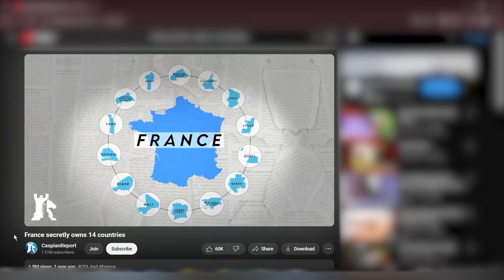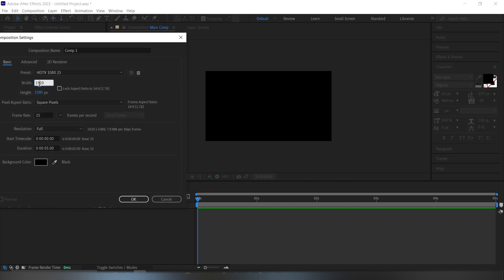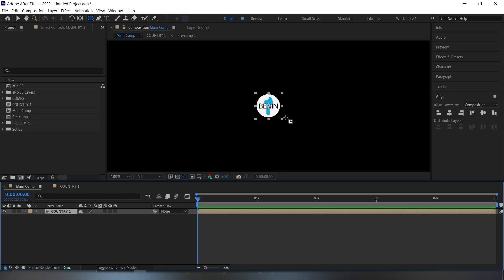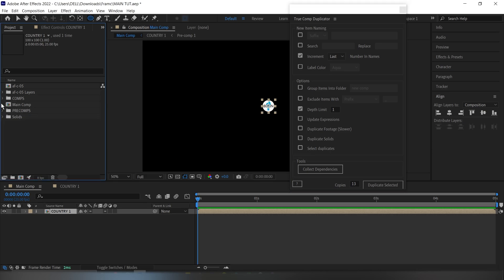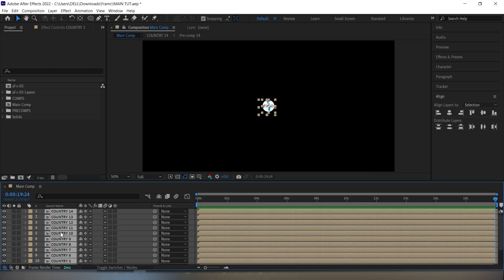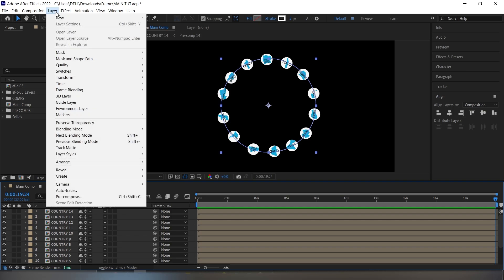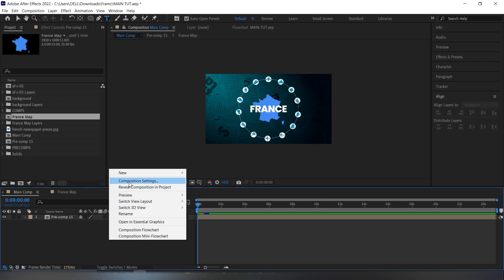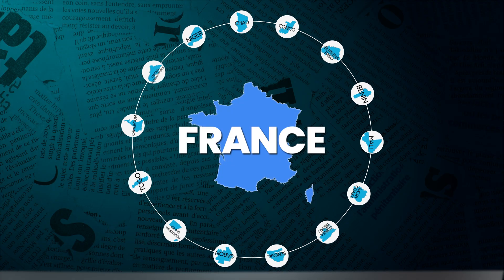Create Stunning Animation Like Caspian Report | After Effects Tutorials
Chapters
00:00 - Intro
00:22 - Importing Africa Map and folders
01:04 - Creating Compositions
01:41 - Adding Countries
03:04 - Duplicating Composition
05:40 - Creating Paths
07:43 - Adding France Map and Background
08:31 - Adding Camera